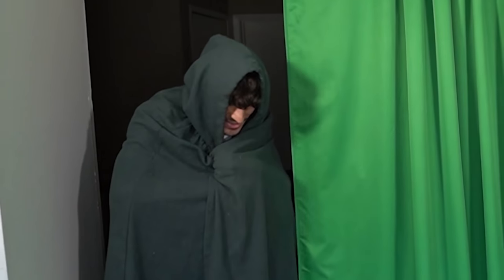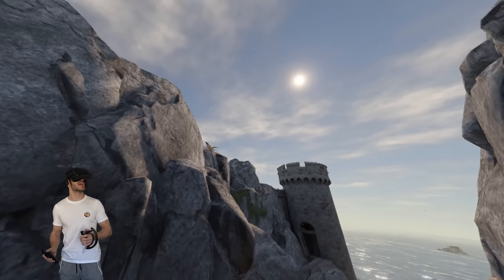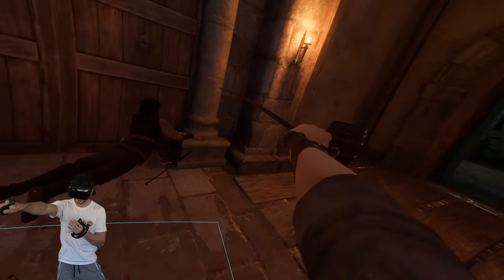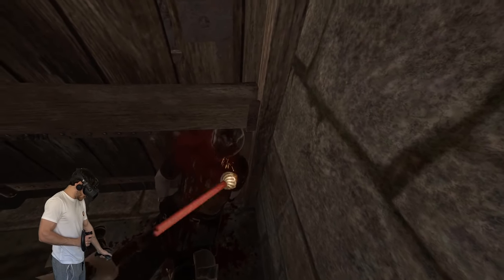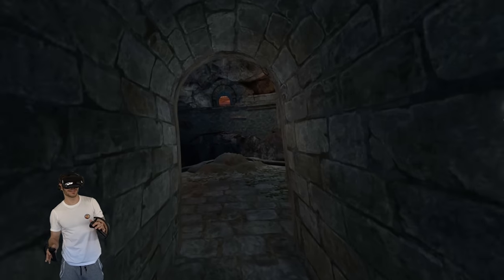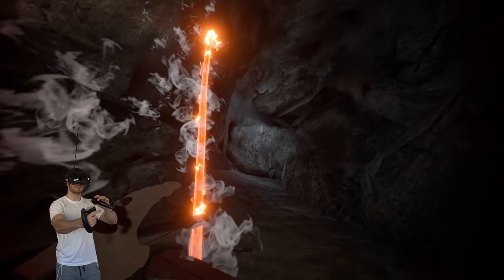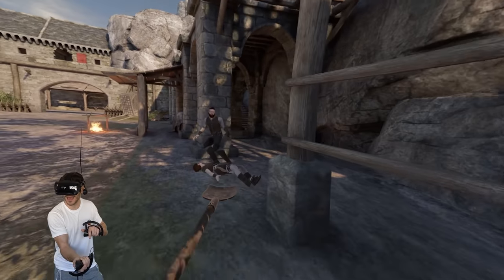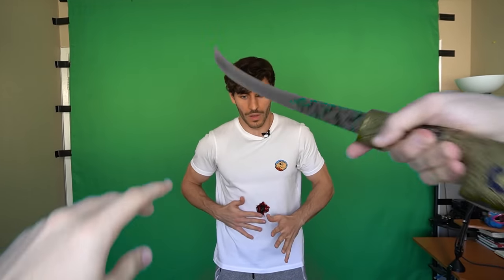An Expert Saberist In VR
Been watching some more anime lately.

Become an Octarian!

TF2 server:octo-gaming.tf2.host

Thanks to Raw for helping me edit that bit with the thing.

Music used (in order played):
Celtic Battle Music - Drums of War
Fable II - Bowerstone Market theme
Cooking Mama OST - Title Theme
Dota 2 - International 10 Music pack - Battle 1 theme
Hunter x Hunter -  From Whale Islandくじら島より
Hunter x Hunter - Boys, Be Courageous!
Doom OST - E1M1 - At Doom's Gate
Dota 2 - Battle 2 theme
Stardew Valley OST - Country Shop
Final Fantasy - Victory Fanfare
X-Files - Main Theme
For Honor OST - Knights/Promises
Chrono Trigger OST - Battle 2
Left 4 Dead 2 - Mortification
TF2 OST - Medic!
Dark Souls - Great Grey Wolf Sif theme
New Super Mario Bros Wii - Game Over theme
Skyrim Soundtrack - The Bannered Mare
For Honot OST - Unleash The Drakar
C418 - Minecraft
TF2 OST - Rocket Jump Waltz
Kirby Star Allies OST - Main Menu
Attack on Titan - Armored Titan Theme